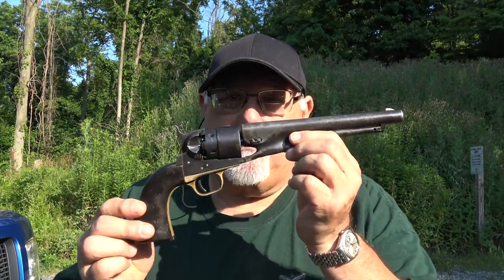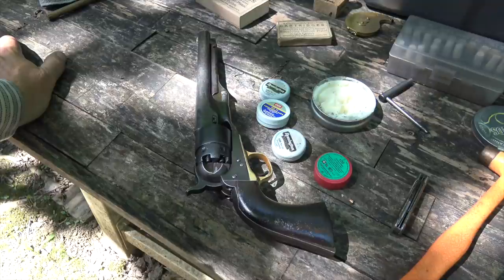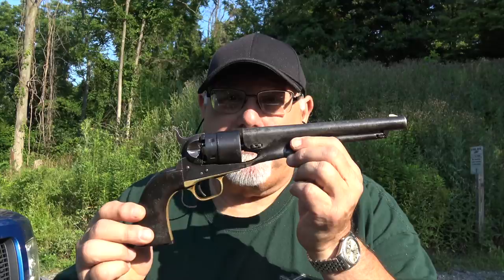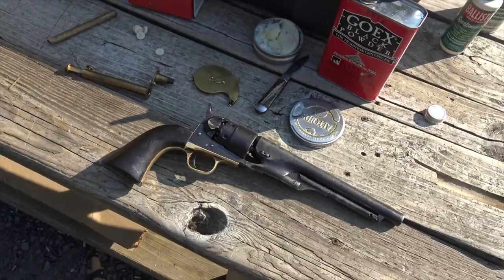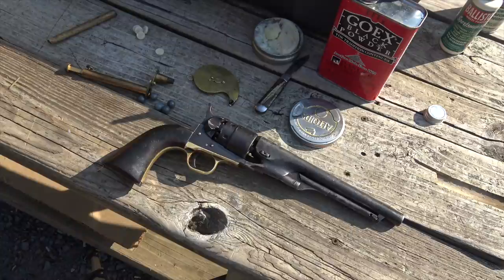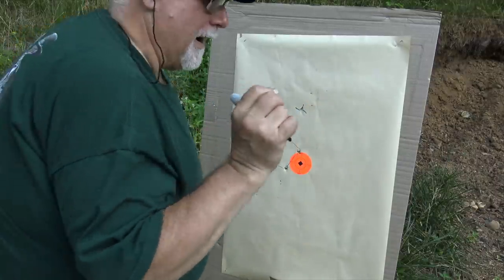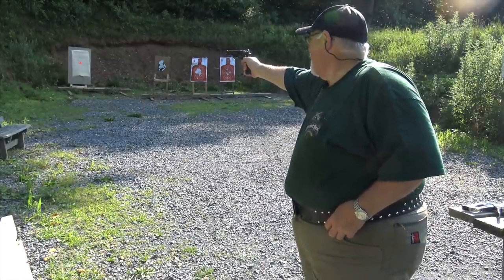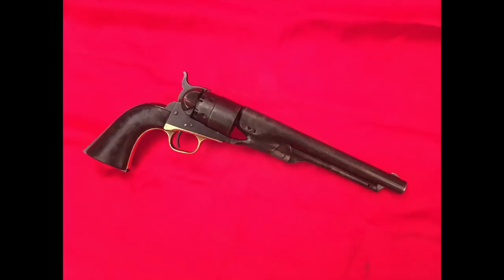Shooting an Antique Colt 1860 Army Revolver Part 2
This is the second episode of a two-part series on shooting an original Colt 1860 revolver, made in 1864.

I ran into some challenges, but with some work done by Lodgewood Mfg, and some home gunsmithing, I got the old Colt up and running again.

CapandBall

Lodgewood Mfg